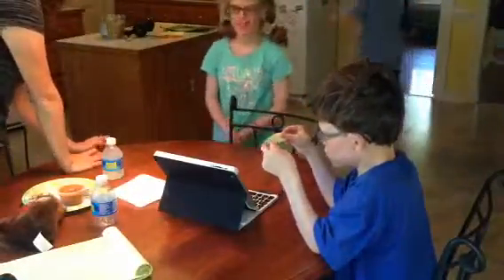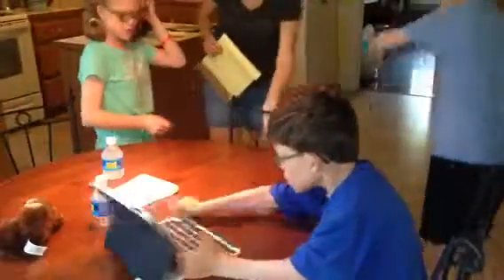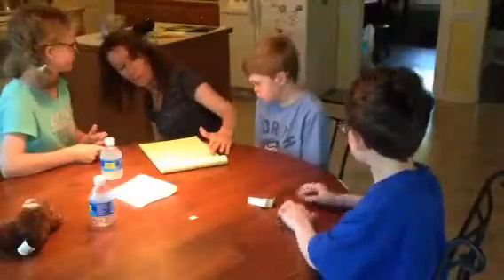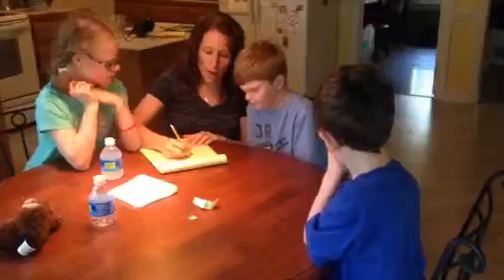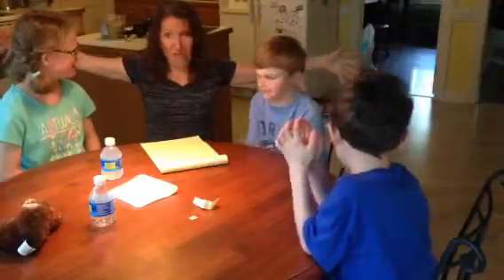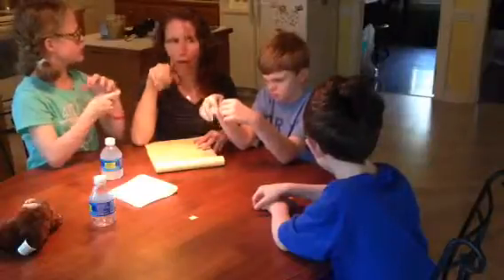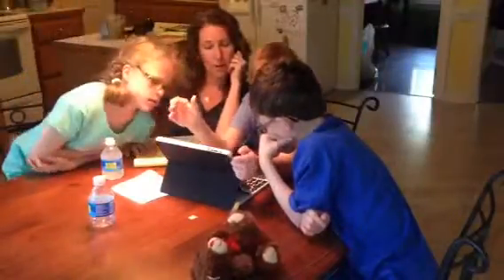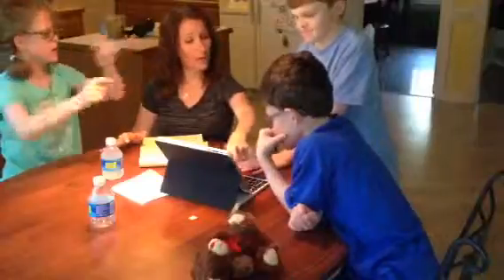Video planning 2